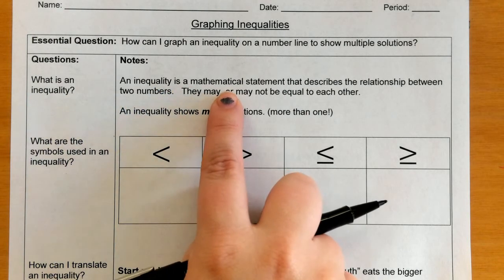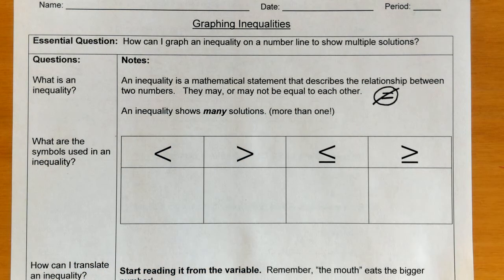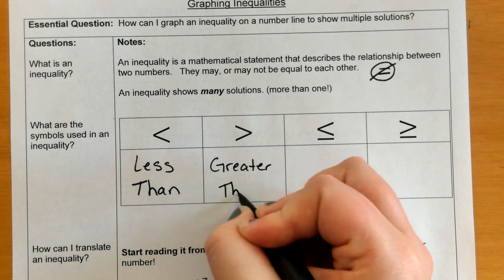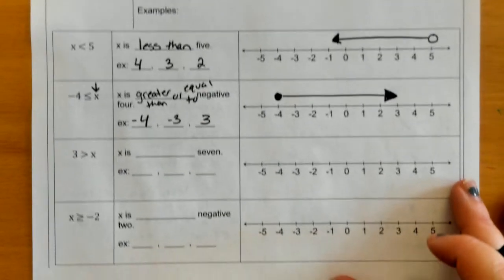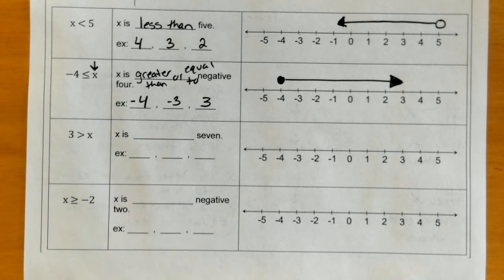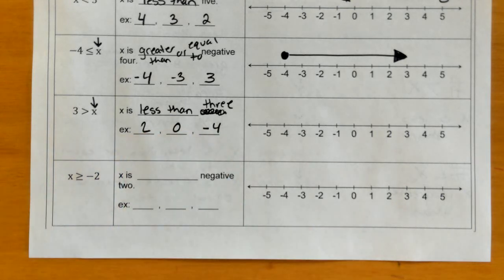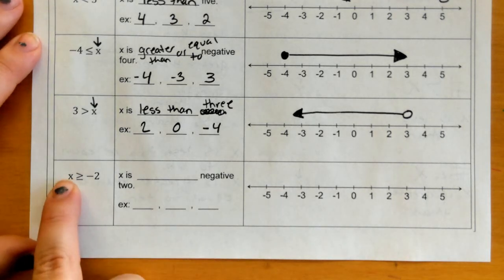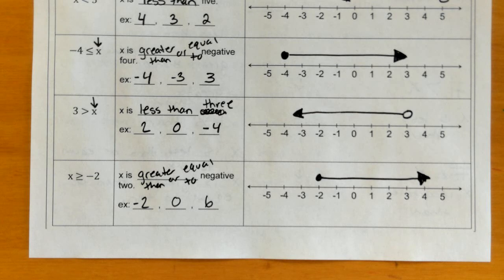CNotes Graphing Inequalities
Use this video to fill out your note sheet